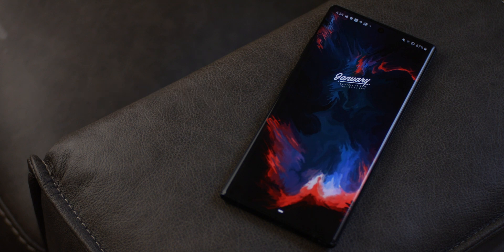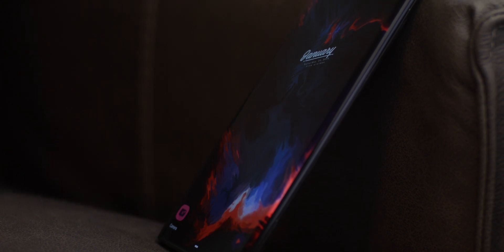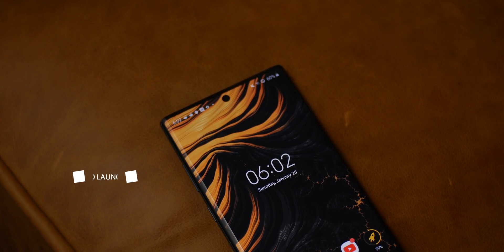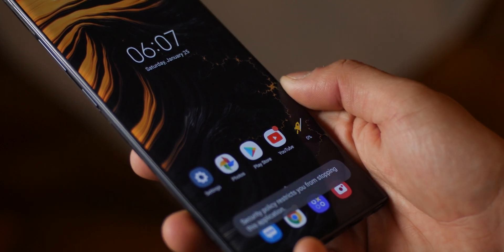Top Android Launchers to Try in [EARLY] 2020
Hey guys, so its the start of 2020 and many of us get tired of waiting for carriers to finally push updates and usually you can get a lot of the gestures and functions with several launchers! So here my list of launchers to try out at the start of 2020 !